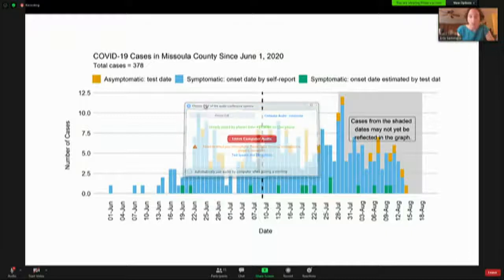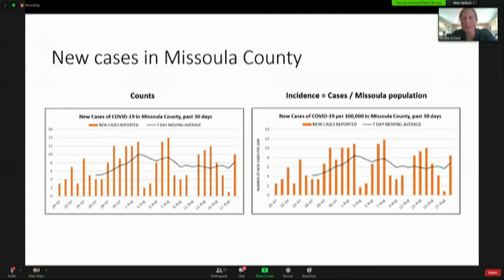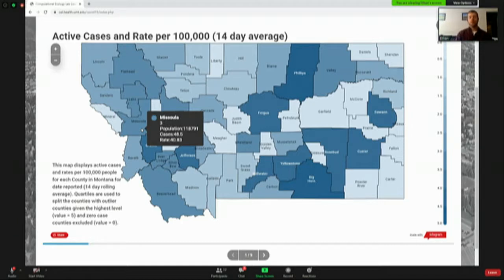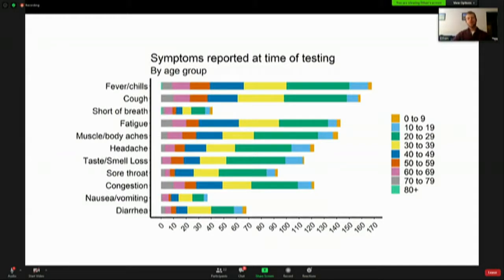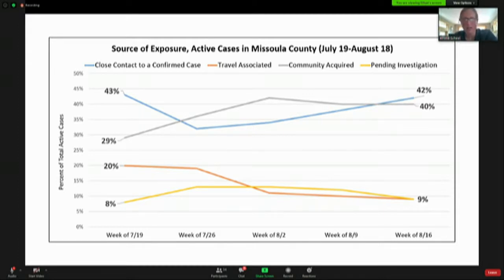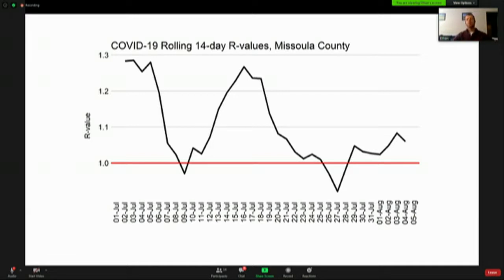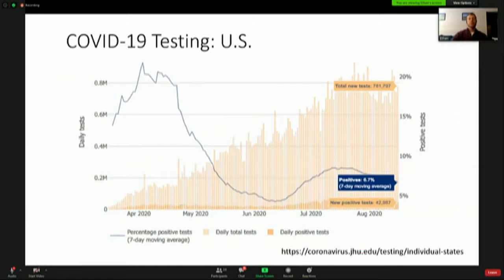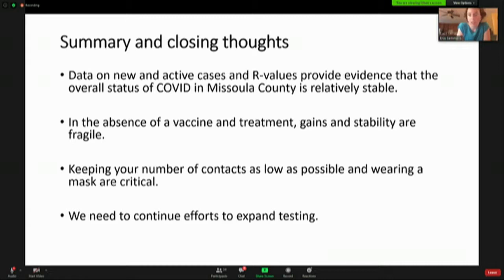Missoula Co, health officials discuss COVID-19 trends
Local health officials held a news conference on Wednesday to discuss the latests COVID-19 trends in Missoula County.